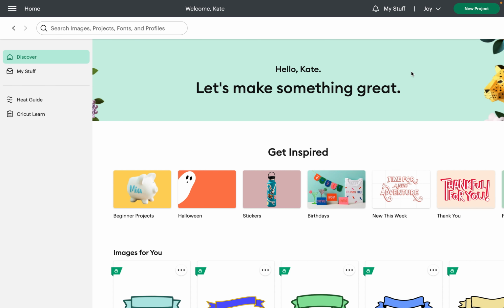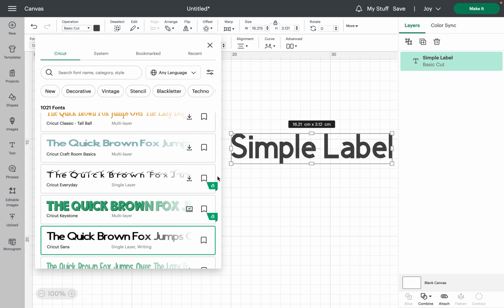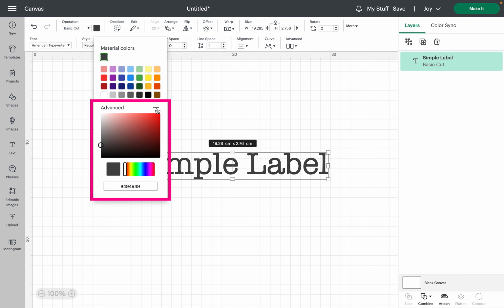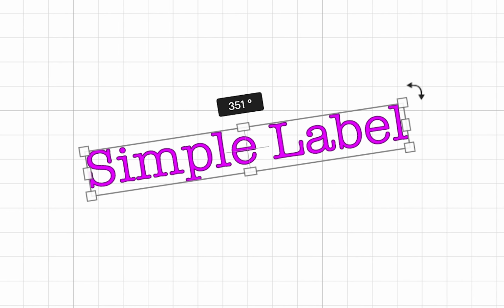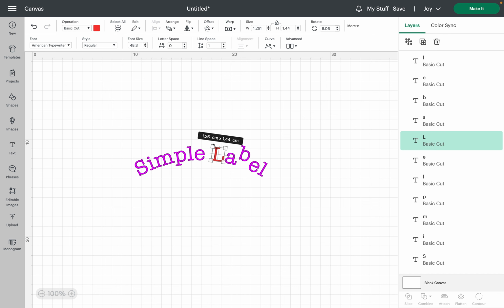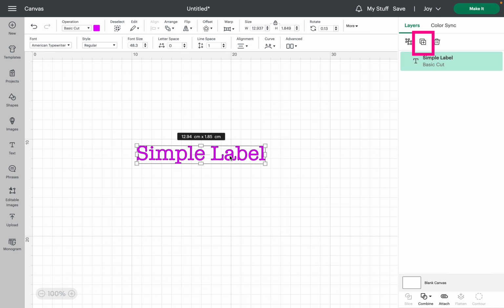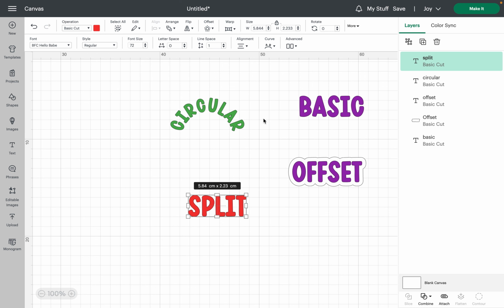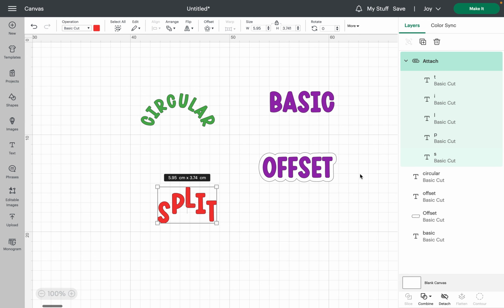Cricut Design Space - An introduction to making labels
In this video, I will show you how to make four different types of text-based labels on Cricut Design Space!